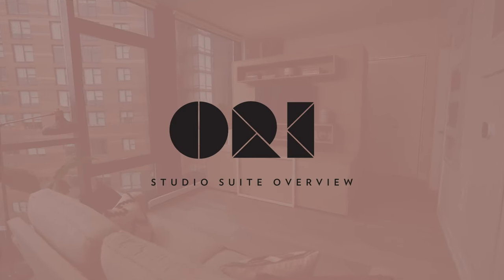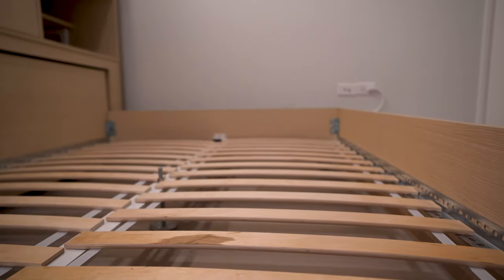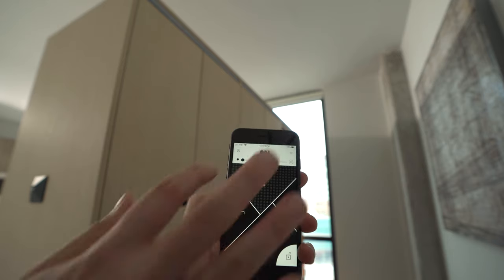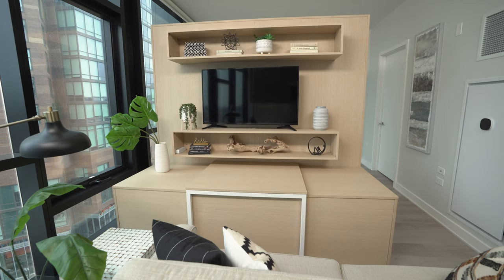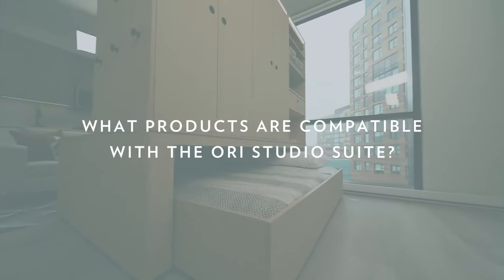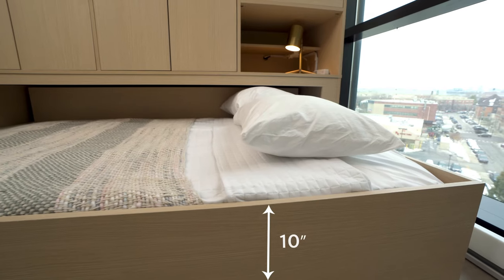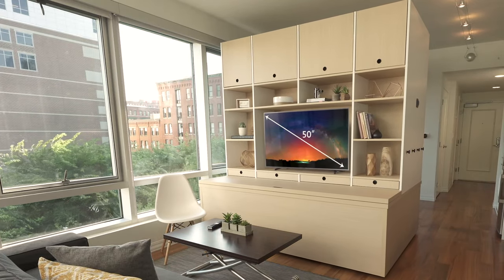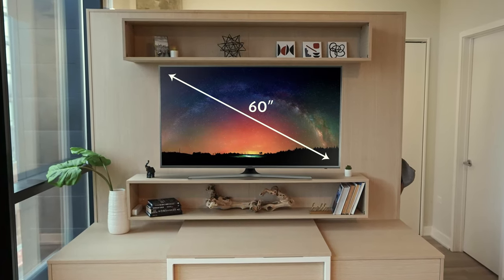Ori Studio Suite Features, Controls, and Product Compatibility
Ori Studio Suite's features, controls, and the sizes of mattress and TVs it is able to accommodate.

Visit OriLiving.com for more product information and details.